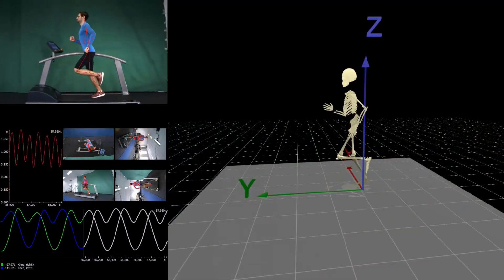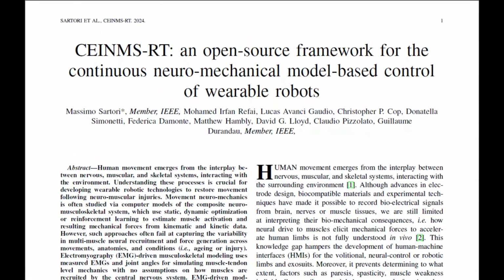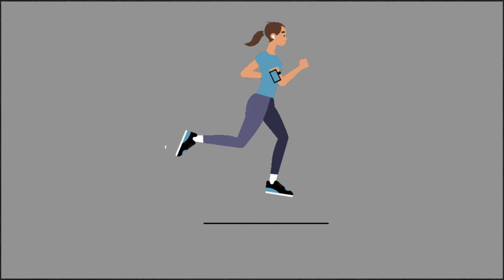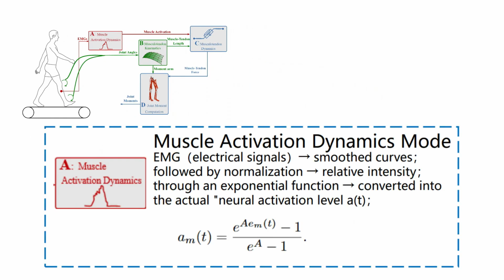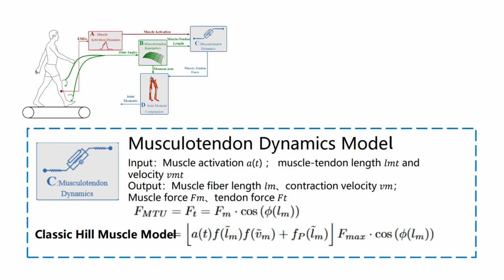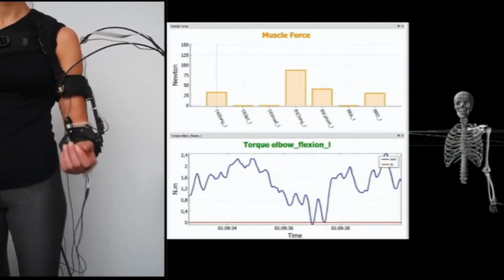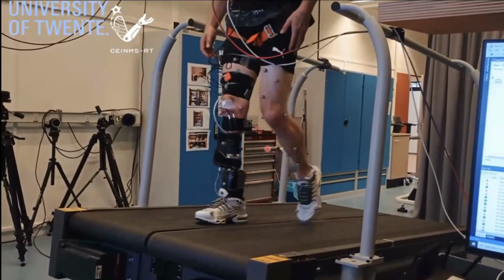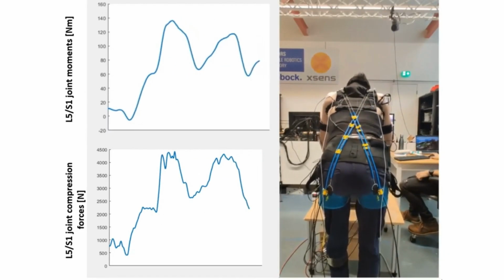Open-source Physiological Computing Framework | University of Twente CEINMS-RT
The Open-source Physiological Computing Framework from the University of Twente
Github:

This channel covers humanoid robots, exoskeletons,  soft robotics and filed robots, with a focus on real engineering, control, and design.